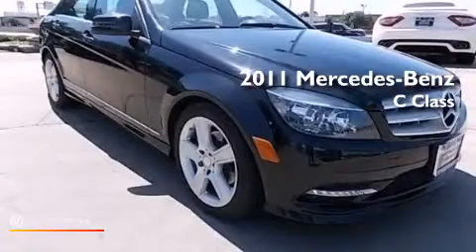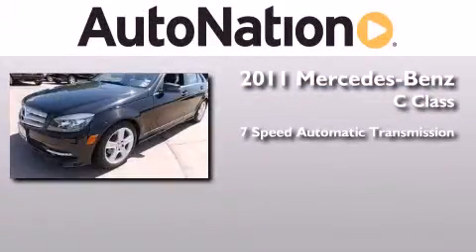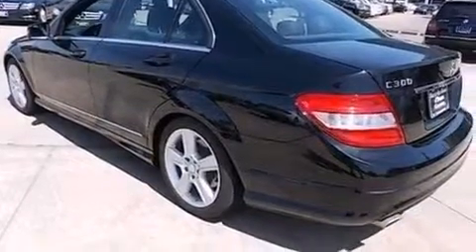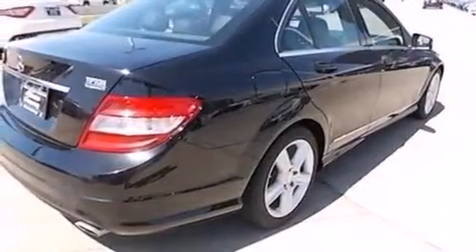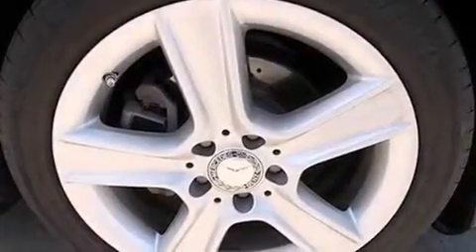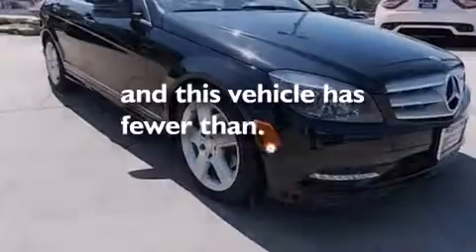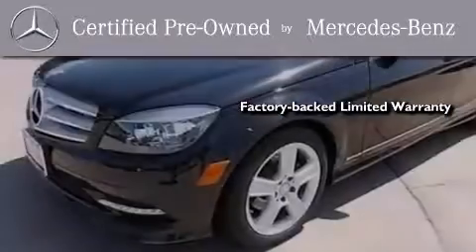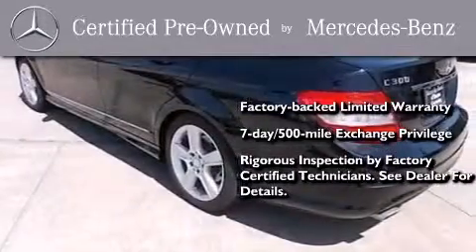Preowned 2011 Mercedes-Benz LUXURY Houston TX 77027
We have been honored to serve the Houston TX area , we promise that your experience at our dealership will exceed your expectations ! Year : 2011 Make : Mercedes-Benz Model : LUXURY Engine : Gas/Ethanol V6 3.0L/183 Trans . : Automatic Exterior : Black Miles : 20,825 Interior : BLACK Mercedes-Benz of Houston Greenway 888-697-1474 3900 Southwest Freeway Houston , TX 77027